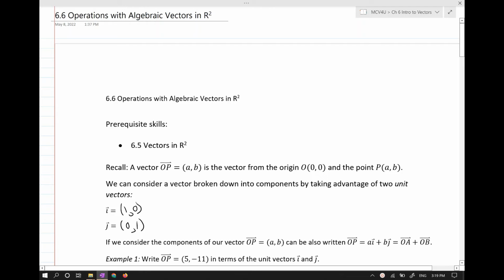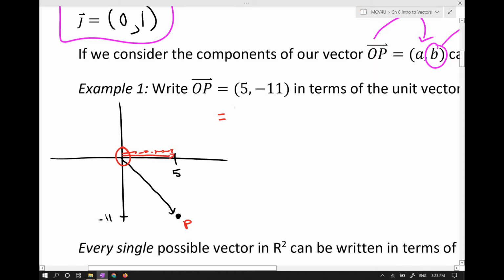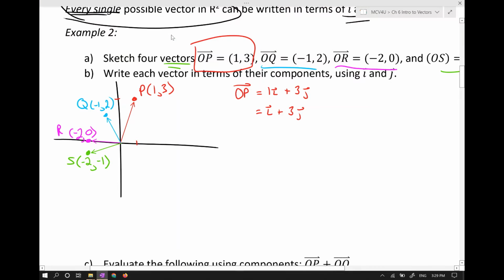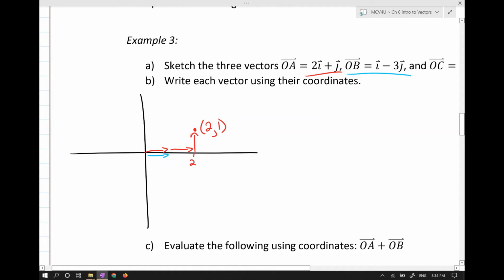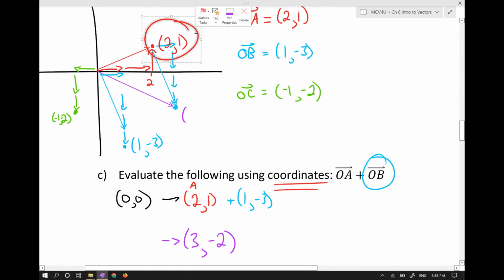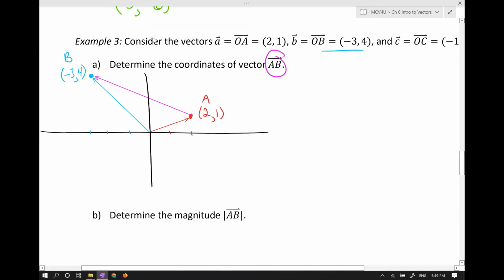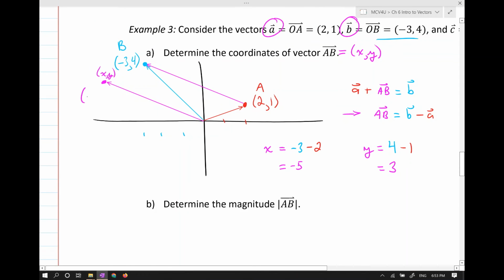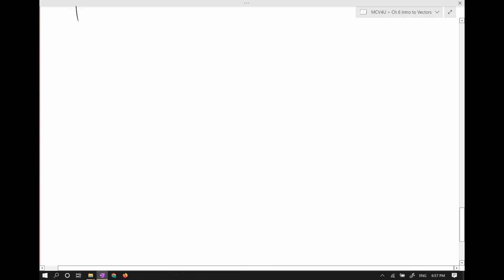MCV4U 6.6 Operations with Algebraic Vectors